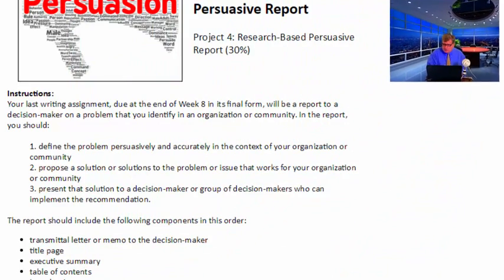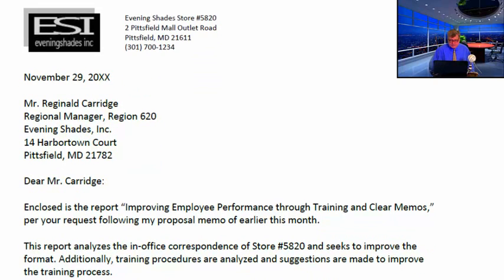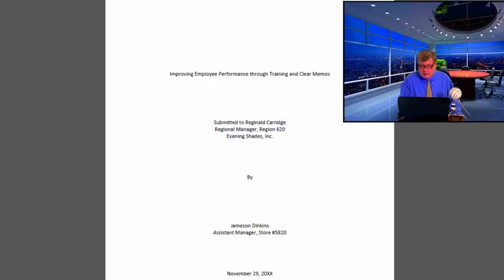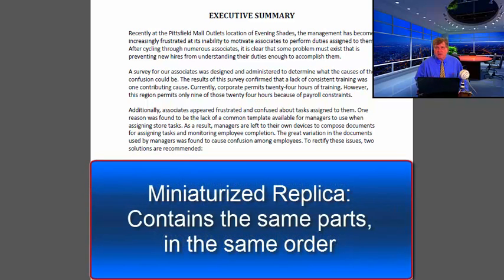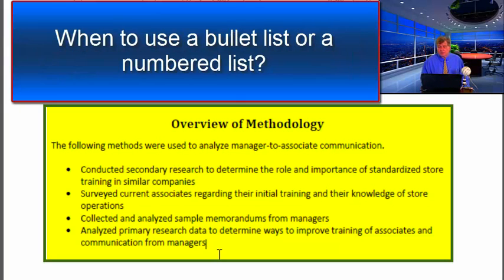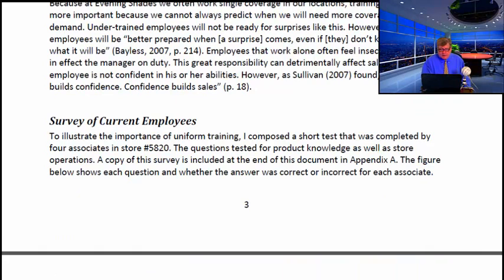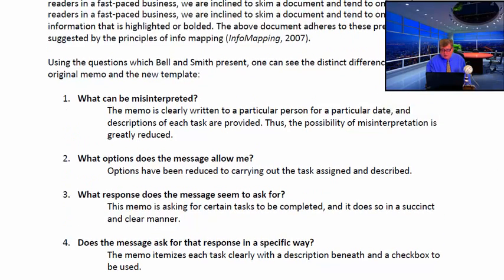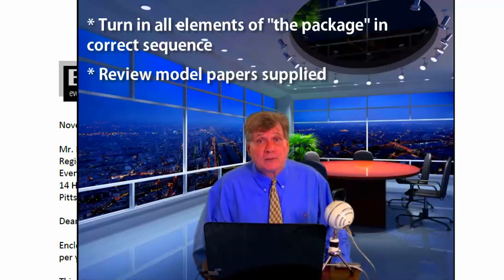How to Write a Formal Business Report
Review of a model business report for the course "Advanced Business Writing" (WRTG 394) at UMUC.